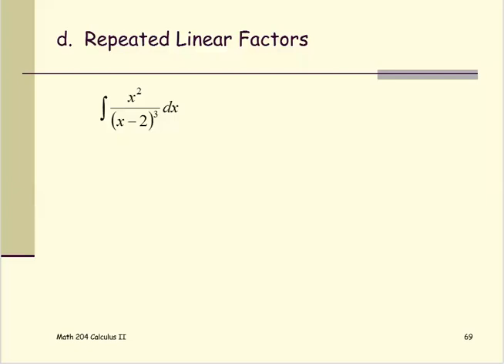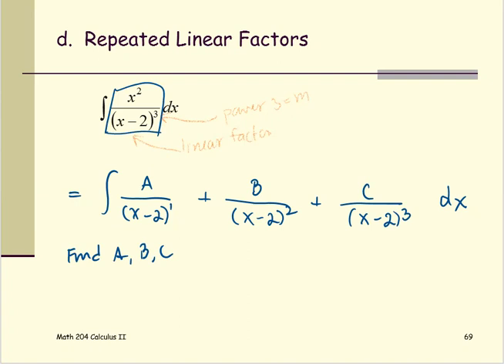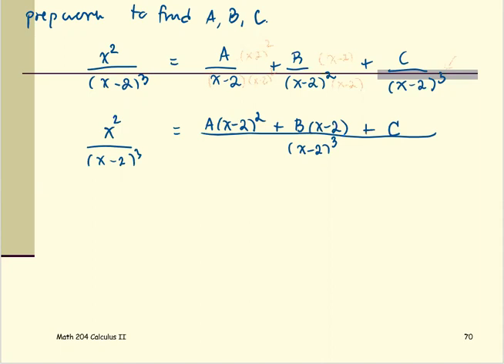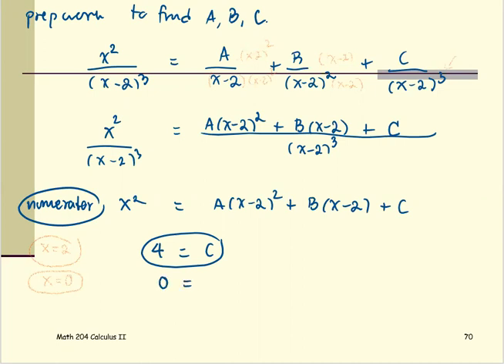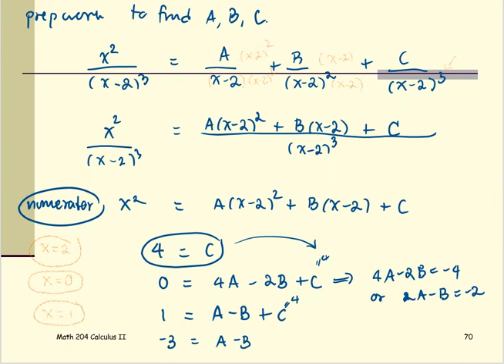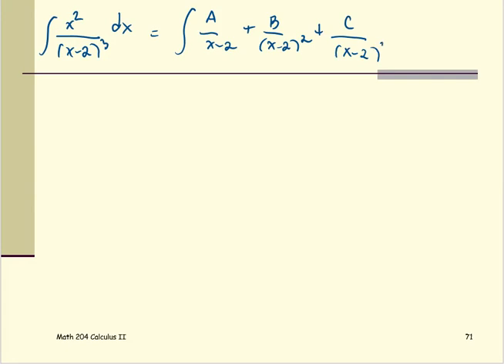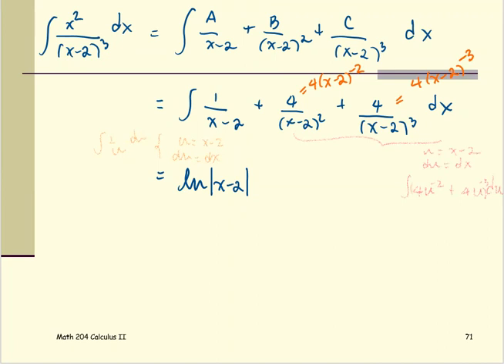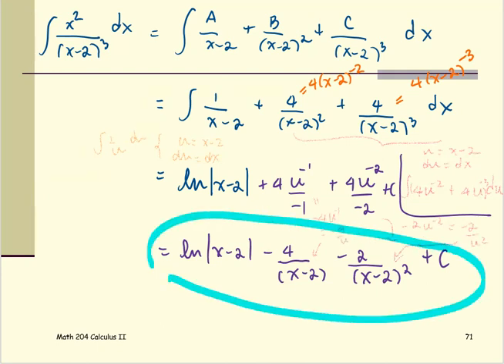M204 Sec7_5 Partial Fractions with Linear Factor of Power m - Ex 2d